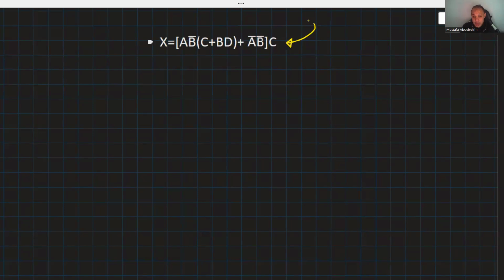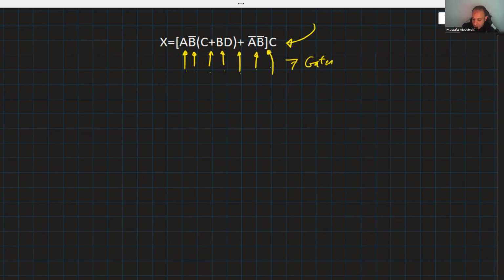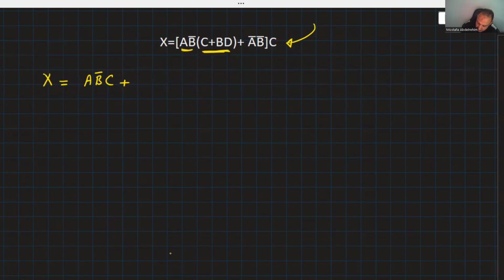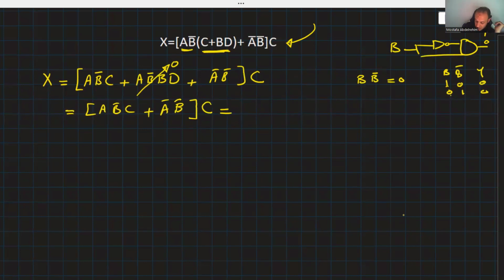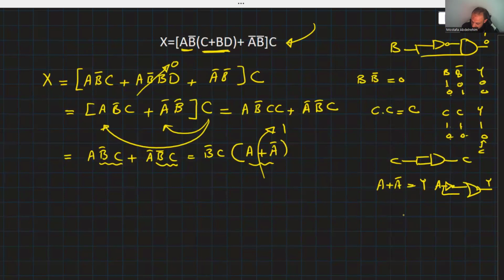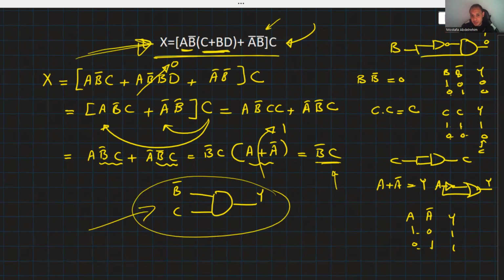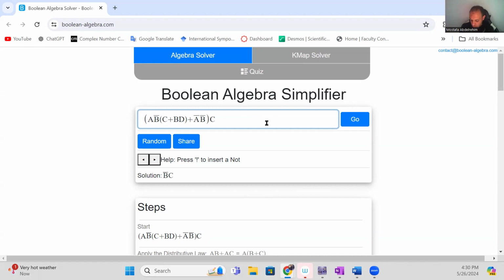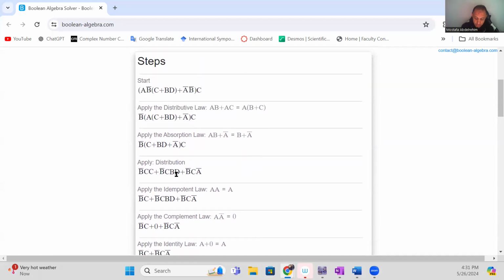[4] Very easy way to simplify any logic expression online